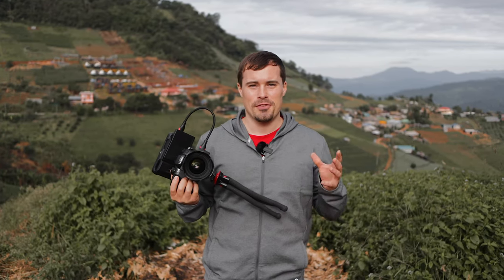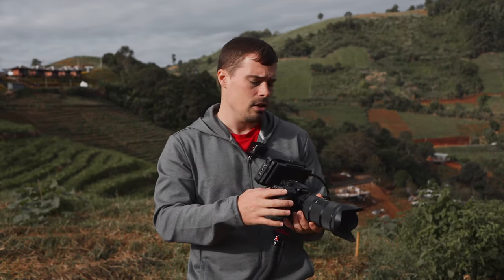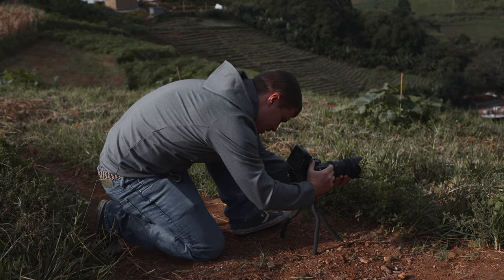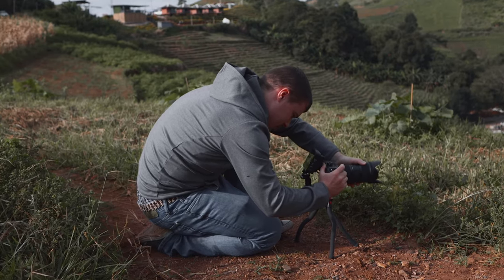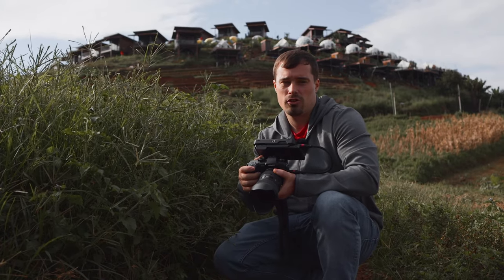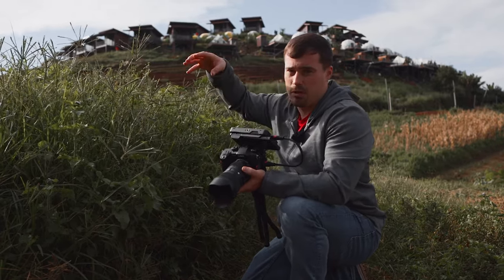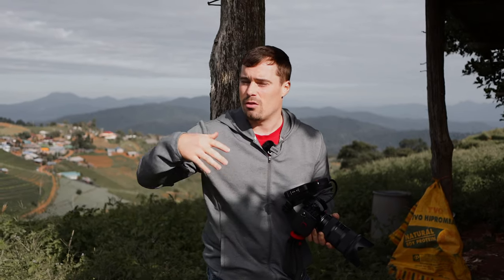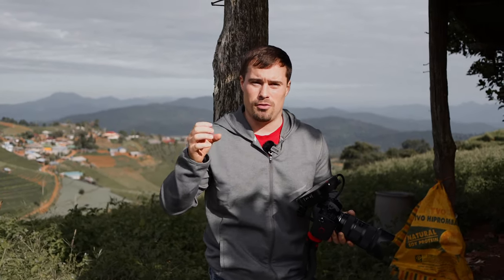Four Easy Tips for Better Close-Up B-Roll Footage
I'm going to launch my new platform "Learn with Pascal" soon, where I teach you filmmaking step by step.

Close up b-roll shots are often overlooked in travel videos. It's just a bit easier to get wide-angle shots...

But close-up shots are very powerful as they work really good to create cinematic sequences in your travel videos. They are also great because you always find something that you can film up close. On the opposite side, for wide-angle shots you're more limited as you need a good looking surrounding to get great footage.

So how do you get good close-up shots?

1. Make sure your camera is stable
It's a lot harder to get stable movement when you're zoomed in or at least close to an object as if you're further away or zoomed out. So you should use a tripod if you want to have a camera movement in your close-up shot.

But you don't necessarily need to move your camera. Oftentimes you can film objects that are moving by themselves. In that case, you can simply get a still shot of the object.

2. Use the camera focus to create interesting shots
The more your lens is zoomed in and the closer the object is, the more background blur you will get. That is great as it makes the shot looks nicer even with high apertures. You can also use that to make a focus transition from a close object to the background. To do that you can either turn the focus wheel of your lens or you can use the touch screen of your camera to change the focus while recording.

3. Use light to your advantage
That always counts in photo- and videography but with close-up shots your get some really nice looks. Just make sure that the light either comes from the opposite direction of your camera or from the side. Especially when the light source is behind the object you get some really beautiful "light borders" around your subject.

You can also use artificial light. That works very nice with flowers but when you shoot in bright sunlight you need very bright artificial light to make it visible.

4. Use close-up shots to create cinematic sequences in your travel videos
It is very easy to create sequences when you're close to the object. Just think about a step by step process when someone does something and record every step. Then you can put the single clips behind each other when you edit your video. This way your video automatically makes more sense for the viewer as it's easy to follow.

More:
→ Envato Elements - Must have for every freelancer